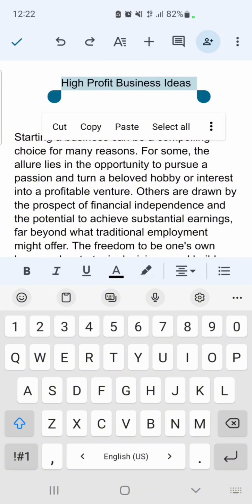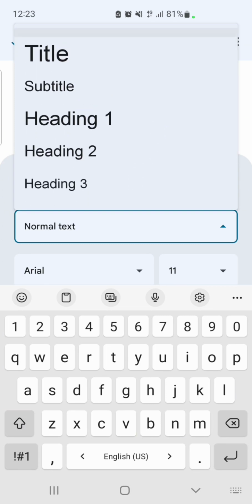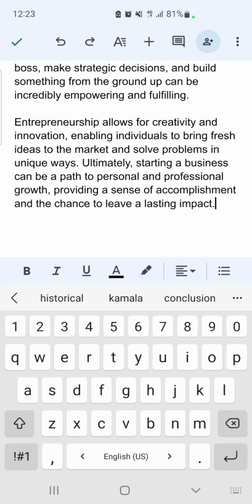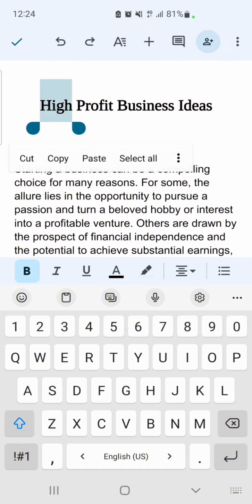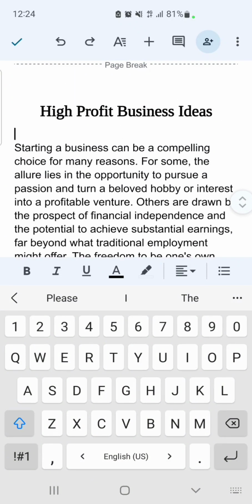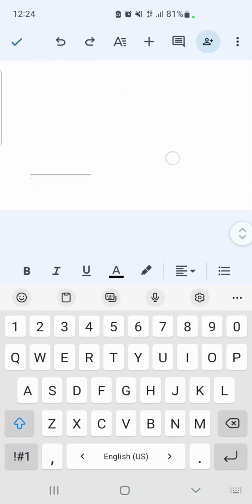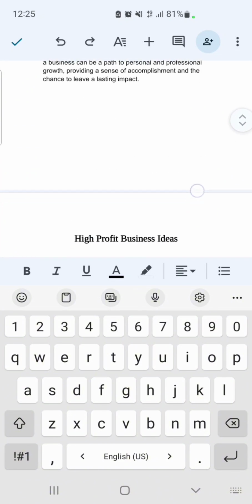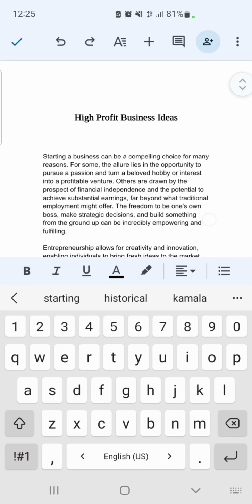How to Use Google Docs To Add Headings To Your Content| Write| Format Your Book in 4 Minutes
Wondering how to easily format a document in Google Docs?

This video is ideal for aspiring writers who do not want to invest in expensive writing software and are looking for a good free alternative! Google Docs is not only completely online, allowing you to access it from anywhere, but it can also be used to share your manuscript with your editor, writing coach, and beta readers.

In this tutorial, you will learn how to format your book, calculate word count, create chapters, and more!

This is the page with your title.

Now, let us format the manuscript itself.

Once your title page is finished, add a page break. This ensures that your subsequent pages begin on a new page. In the menu, select Insert, Break, and Page Break.

You are now on a new page.

Select Insert, header, and page number. Choose header, then enter your name and manuscript title on the left, followed by the page number on the right. To insert the page number. Go to Insert Header and Page Number, page number, and then select the second option from the top right.